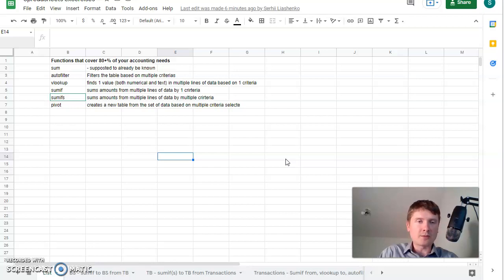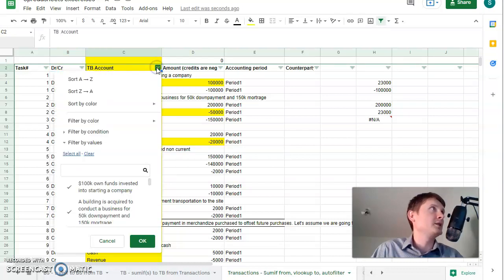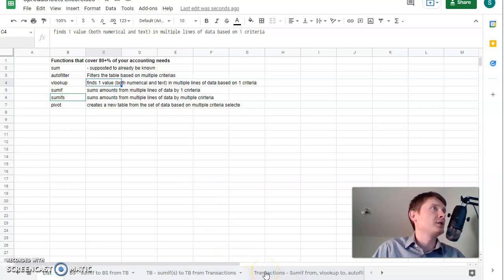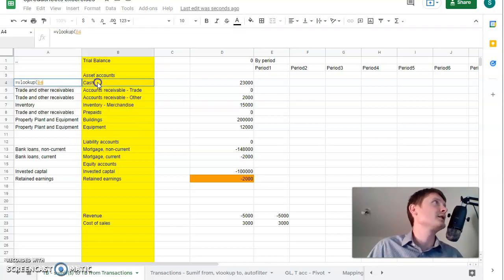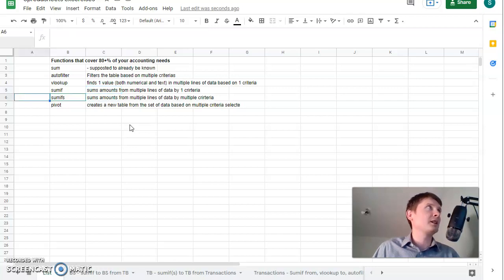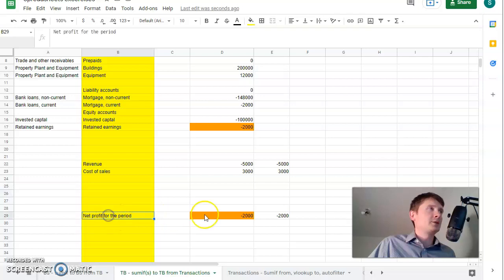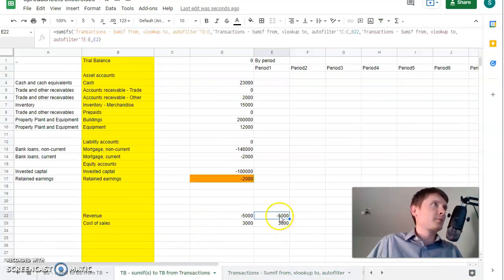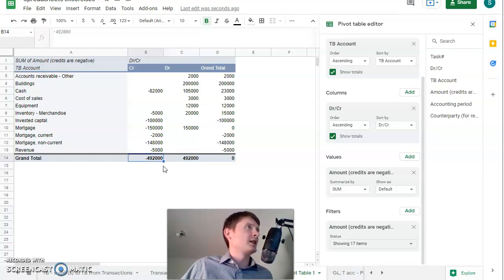These 5 simple spreadsheet/excel functions will cover 80%+ of your Accounting needs: SUM, SUMIF...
It is that easy, just requires a bit of practice. SUM is known by everyone, but what about others? These 5 functions will be what you will use most of the time in your accounting career.

This video is a part of FREE couse I'm running based on MIT materials and my 10+ years of experience as US CPA, ACCA, ex-Big4. You can join anytime by:
2) Review the schedule. If you are late to the start - you can watch the pre-recorded material and come  to Q&A, which I plan to continue after completion of the course.
3) Set your goals, ask questions, and post your accounting problems to the file:

4) Join live sessions and do the homework based on the schedule.